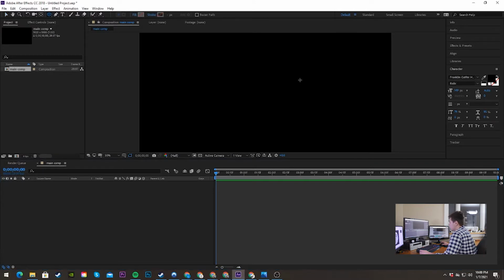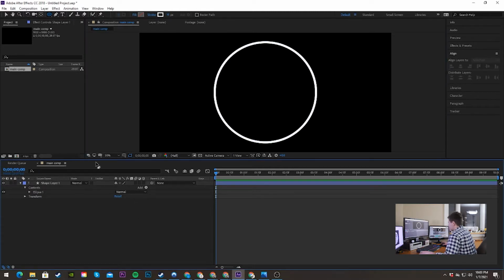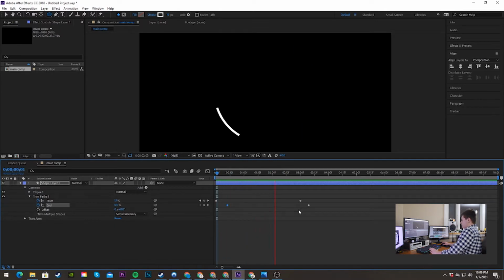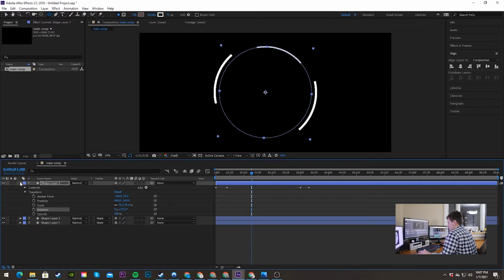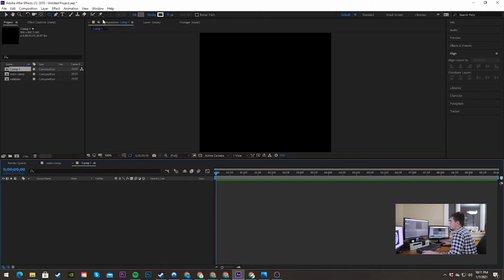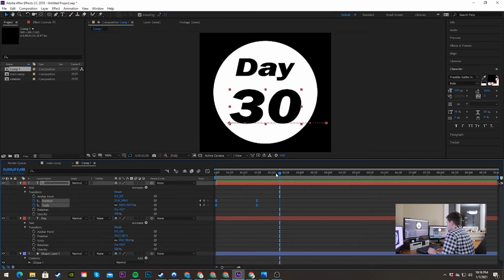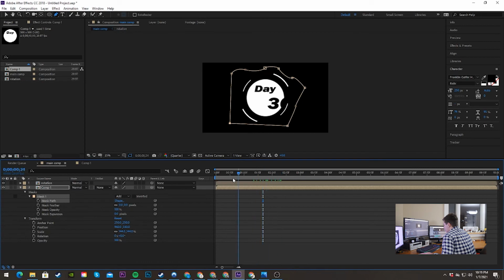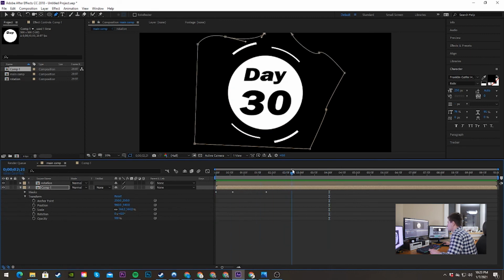worlds most boring after effects tutorial Creating an intro.